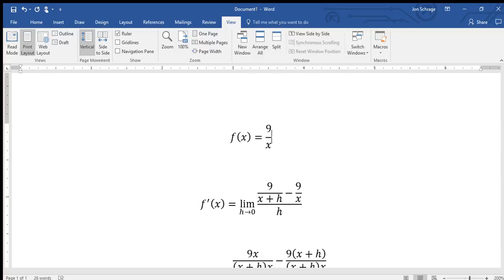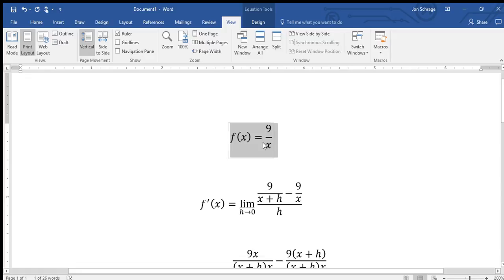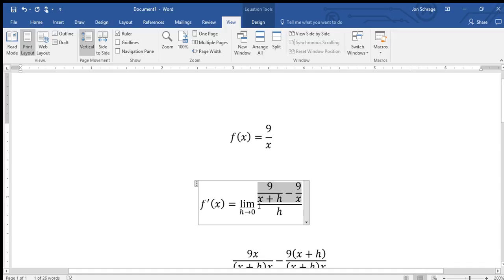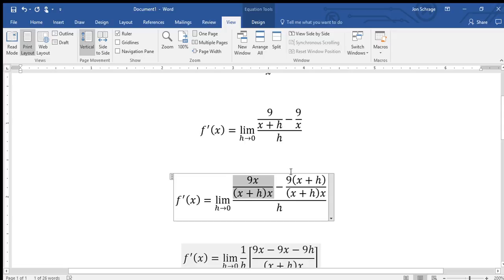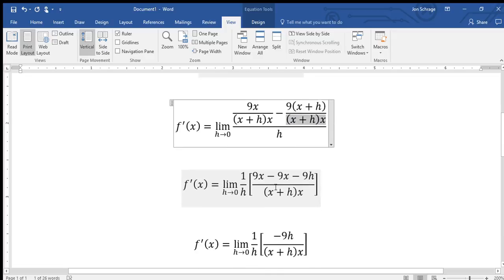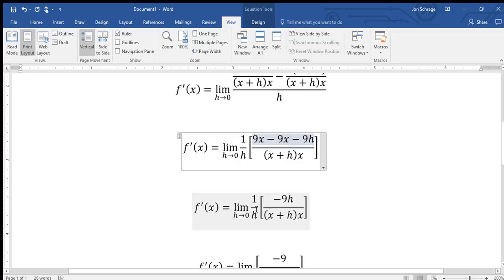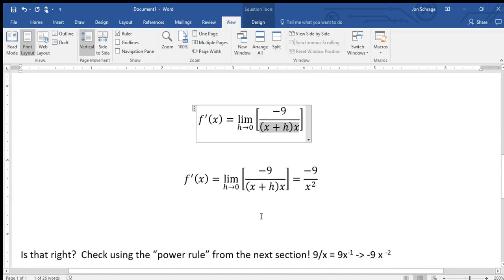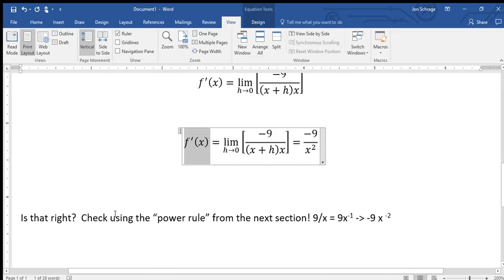Section 3 2 number 61